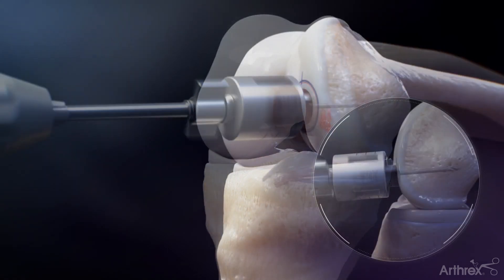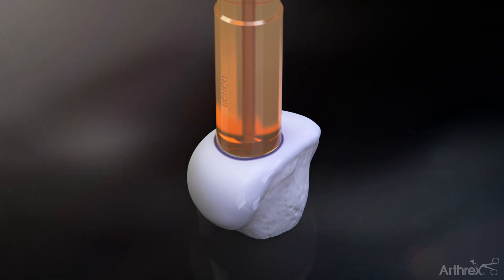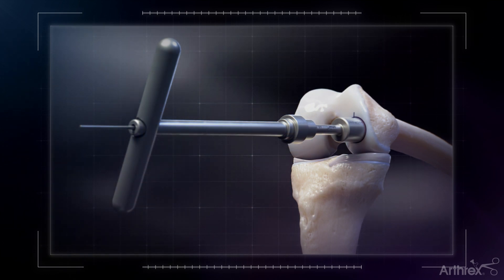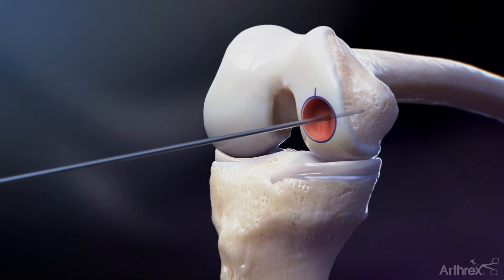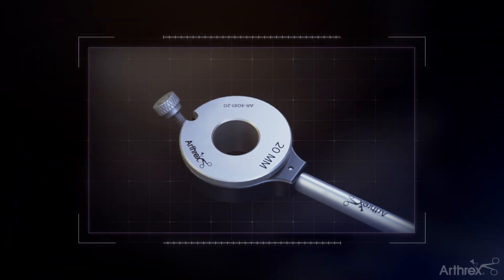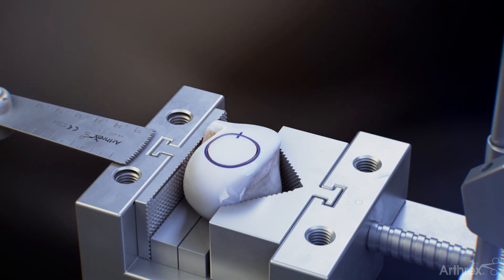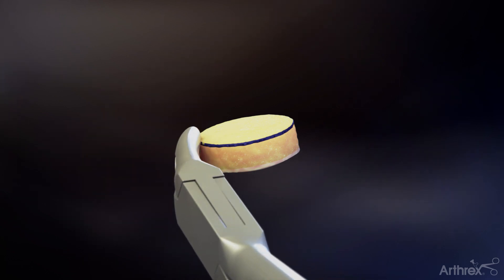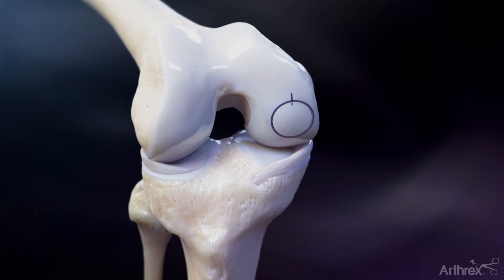Allograft OATS® Surgical Technique Animation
Today’s WhatsNewAtArthrex animation demonstrates the treatment of osteochondral defects of the femoral condyle using allograft OATS® instruments, which are precisely designed to prepare the recipient graft site and restore the articular surface. A donor-matched osteochondral allograft is used to create an appropriately sized graft for implantation.